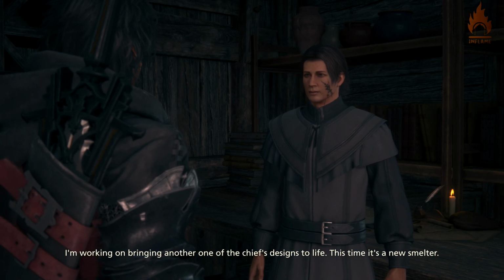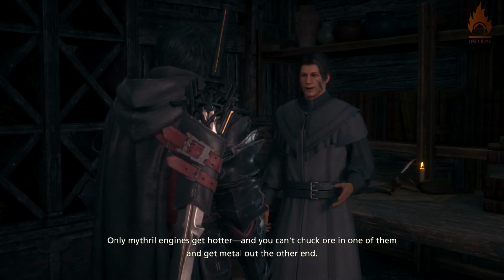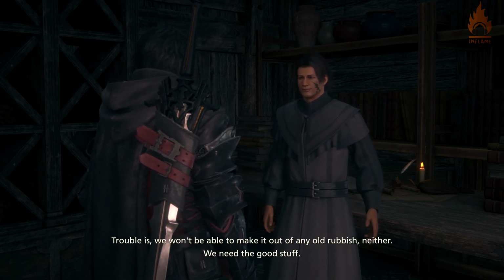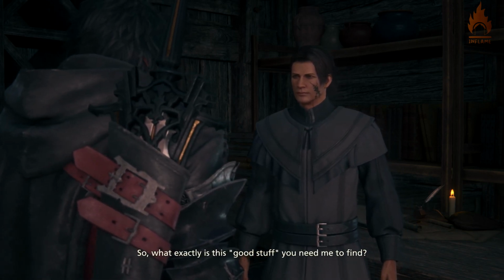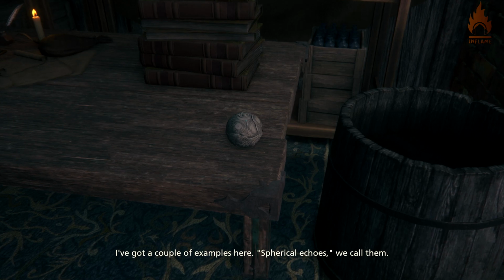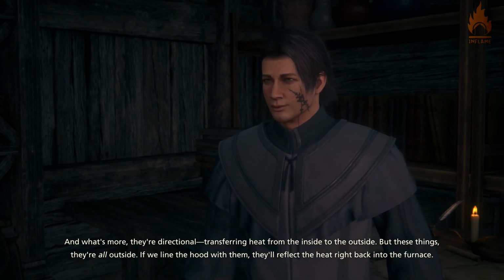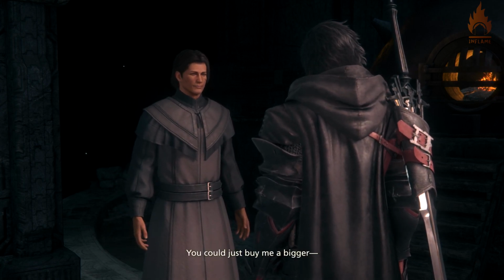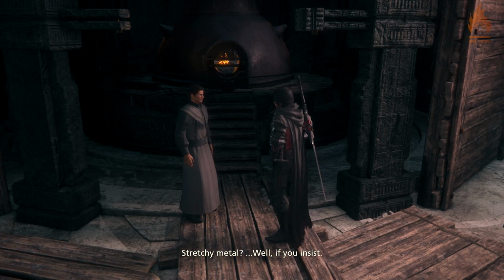Final Fantasy 16 - Even Weirder Science (Side Quest Walkthrough)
A video guide showing how to complete the side mission, Even Weirder Science on Final Fantasy 16. This involves collecting three special items from old ruins to help build a new project.